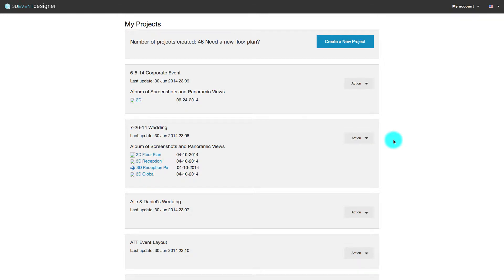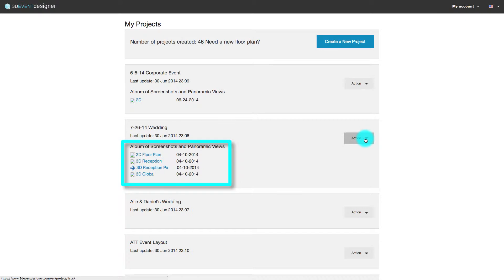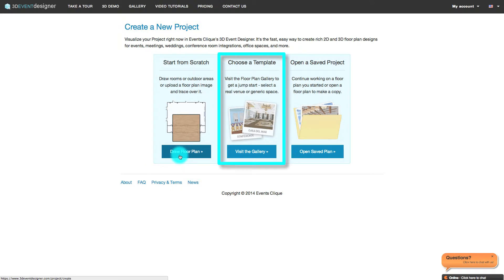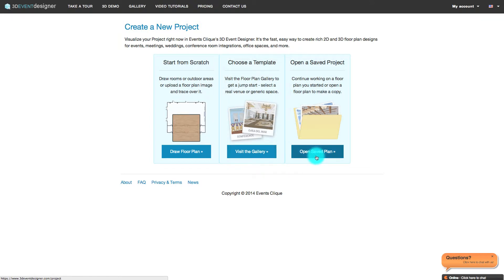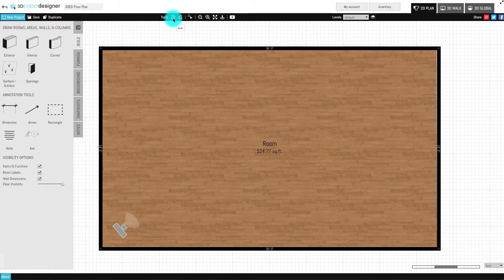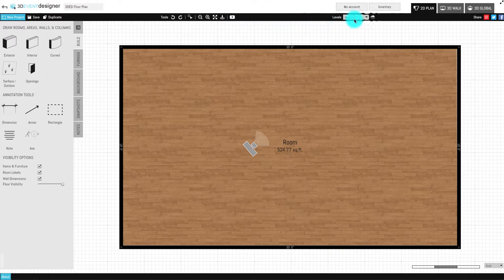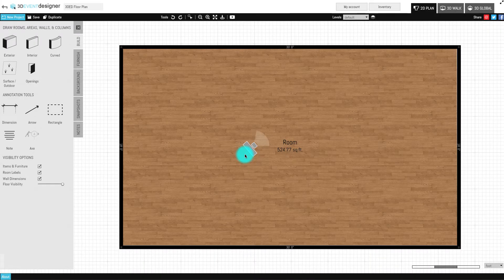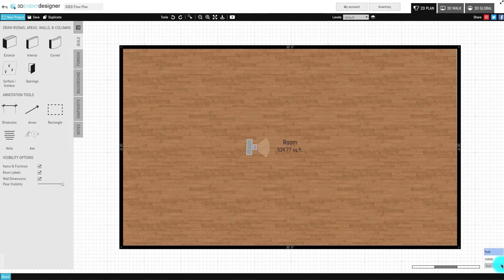How To: Get Started & Learn the Navigation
This is a 3D Event Designer Tutorial that teaches users how to get started and use the navigation buttons.